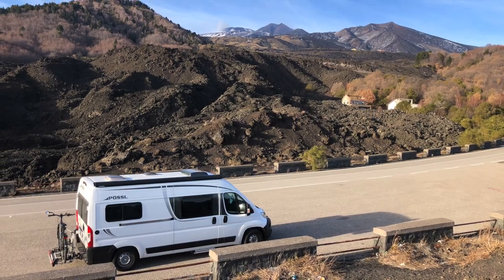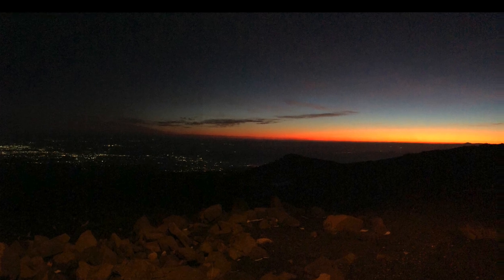RV Round Trip through Italy - Part 2: Sicily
In part 2 of my Italy round trip in my van, I explored the island of Sicily. I visited Taormina, Catania, Syracuse, Noto, Ragusa, Agrigento with the Valley of the Tempels, the cliff Scala die Turchi and finally Mount Etna. Then I returned to the ferry to continue my trip off the mainland.